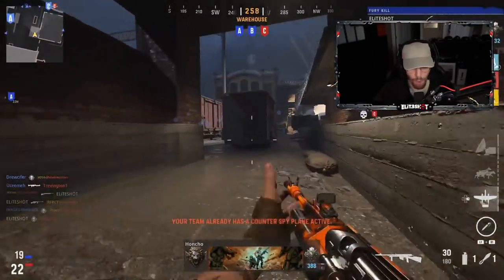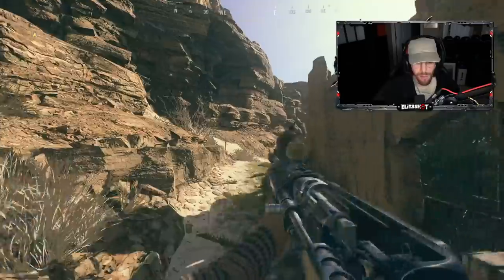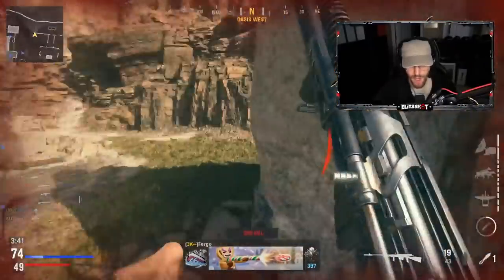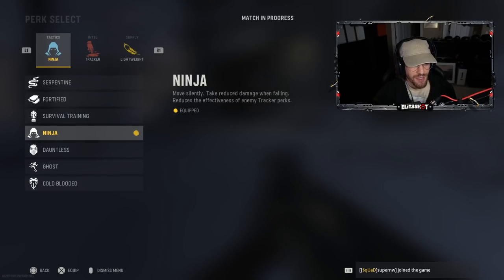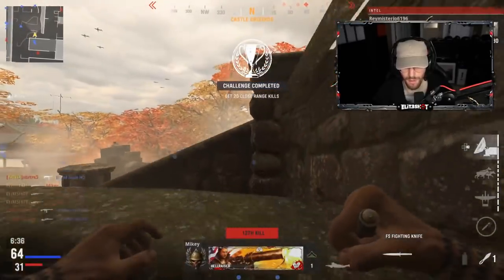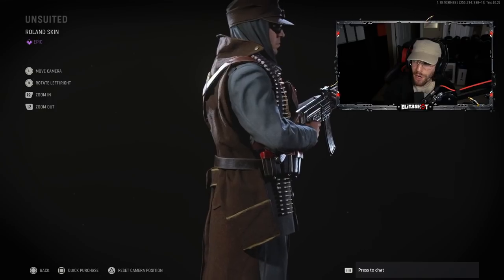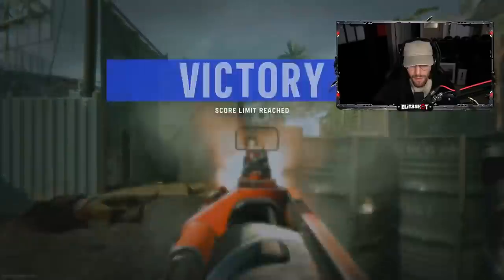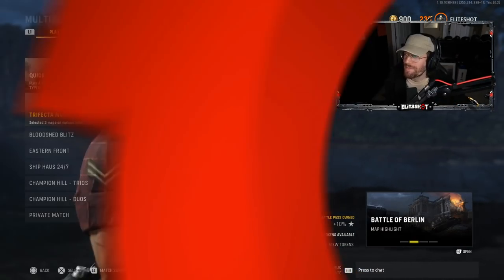UNDERRATED "NZ-41" ASSAULT RIFLE! 🤐 Try this in Call of Duty: Vanguard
Call of Duty Vanguard - tap LIKE if you enjoy! 👍

1,000,000 Shirt Now Available!

▼ GAMING ESSENTIALS! ▼

Use SCUF code ELITESHOT to save!

Use NETDUMA code ELITESHOT to save!

Use GamerGrip code ELITE to save!